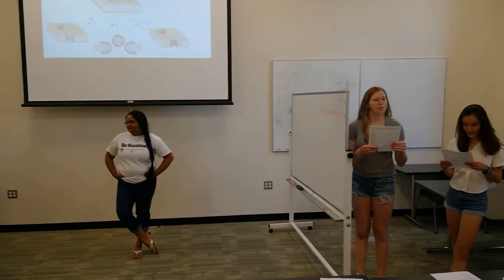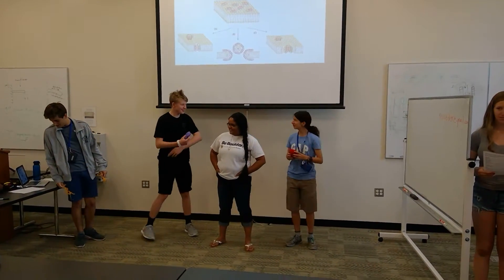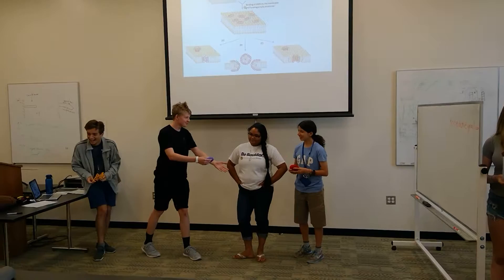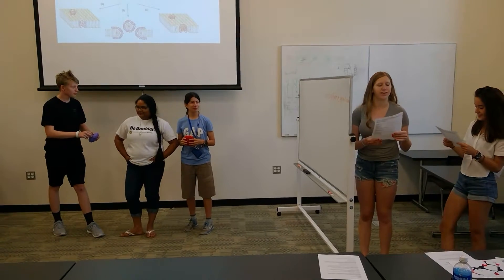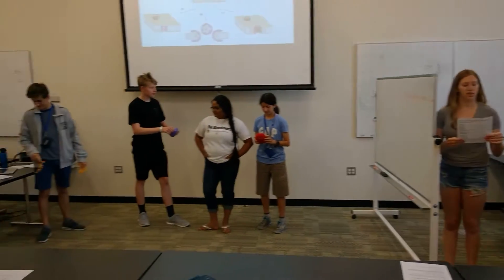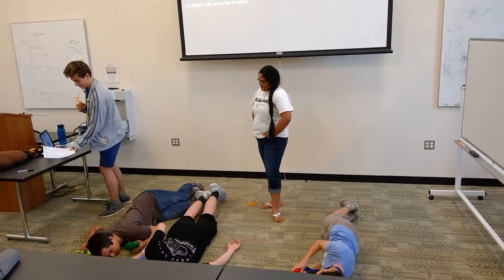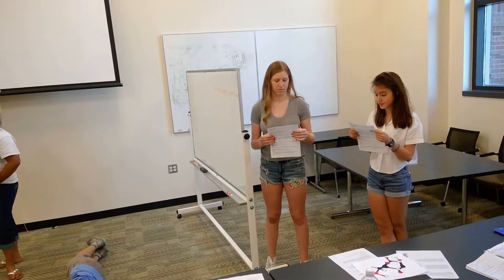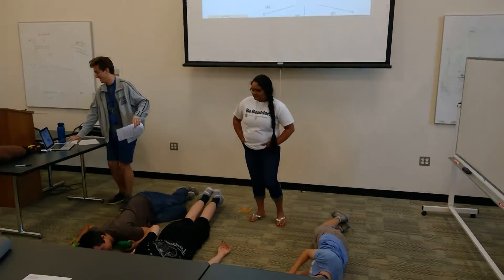Acting out Science: The Innate Immune System Shoots Bacteria with Tiny Peptides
The Frontiers in Biotechnology Class wrote, directed, and made their own props to describe how antimicrobial peptides (AMPs) kill bacteria by targeting the cytoplasmic membrane.